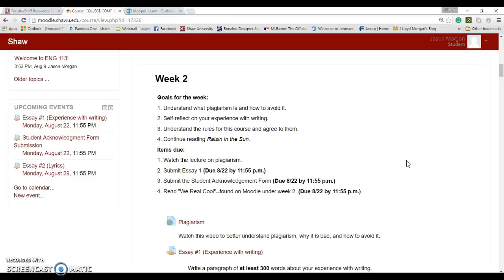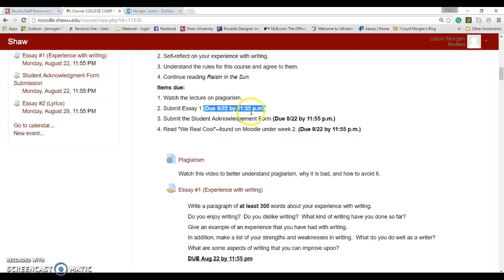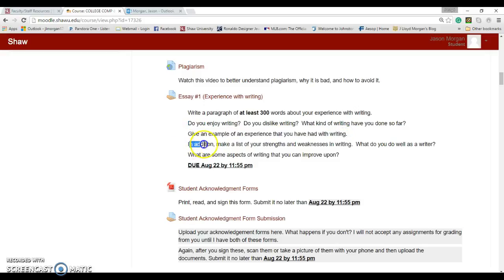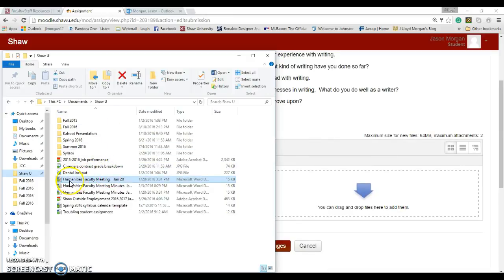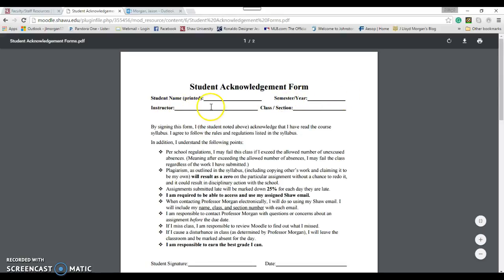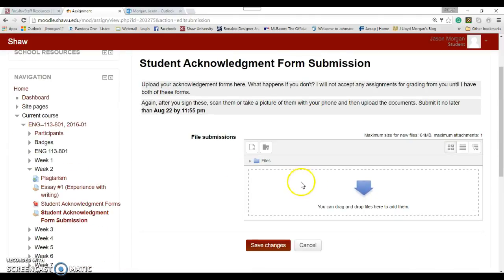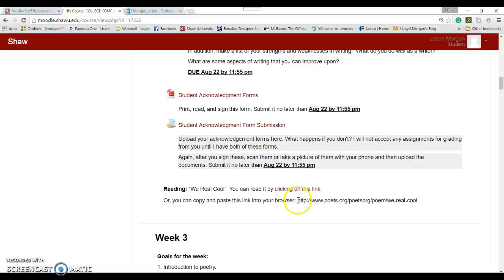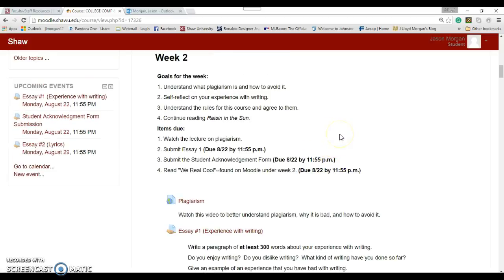ENG 113-801 Week 2 Fall 2016 Shaw